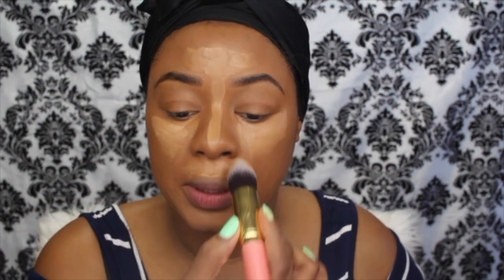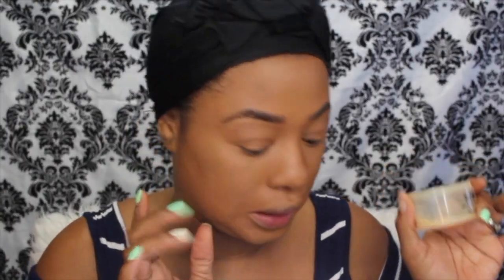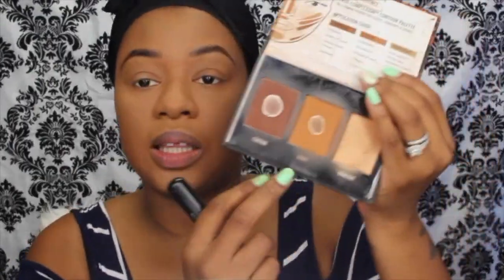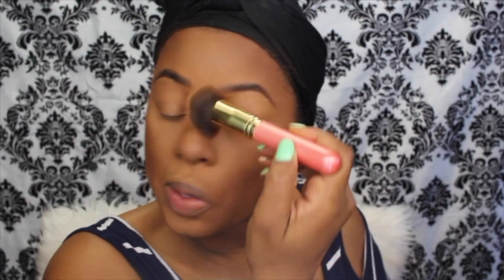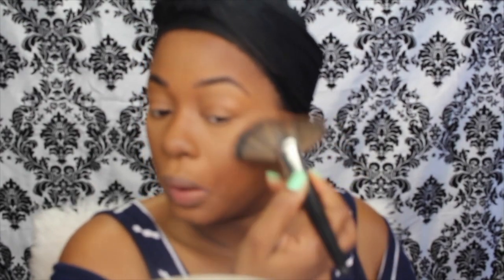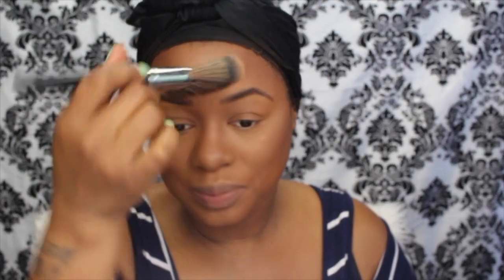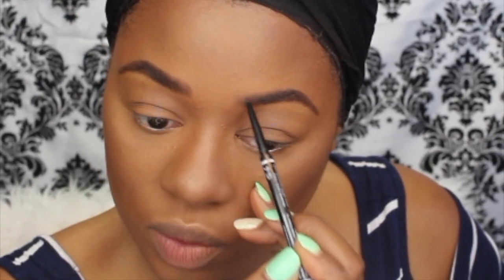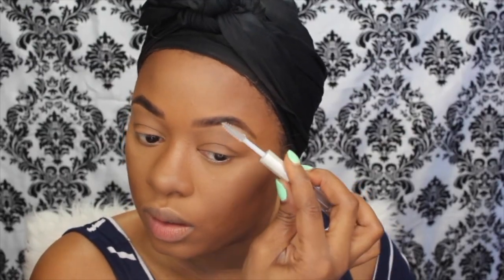Budget & Drugstore Friendly No Makeup Makeup Routine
Hey Dollz!  Iv put together a very inexspencive No Makeup Makeup look for guys. I Hope you find it helpful... ENJOY!

What Hair am i waring?
 24" Indian straight By
GlamorousDoll.com

PRODUCTS USED

🎀Black Radiance True Complexion
🎀LA Girl warm Sand and Orange corrector
🎀Tarte Pressed Smooth Operator
🎀Mabelline Fit Me 330 & 355
🎀wet n wild Photo Focus conealer Med Tawny/Dark Coca
🎀Sacha ButterCup
🎀Black Radiance True Complexion Med/Dark Contour Palette
🎀Black Opal Deluxe Finishing powder Dark
🎀Mario Badescu cucumber Aloe water
🎀NYX micro brow pencil
🎀Silkissime Black Liner
🎀Loreal Telescopic Mascara
🎀Eylure Vegas Nay Grand Glomour Lashes
🎀LA Gurl setting spray
🎀NYX Miro Brow Liner Espresso
🎀NYX Butter Cookie Butter Gloss

BEATUTY BY LASHONDA